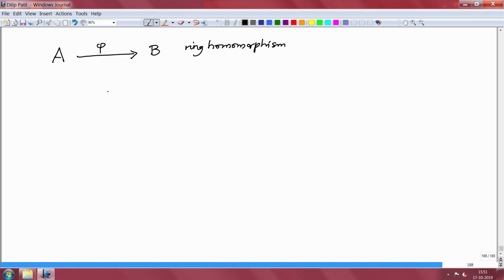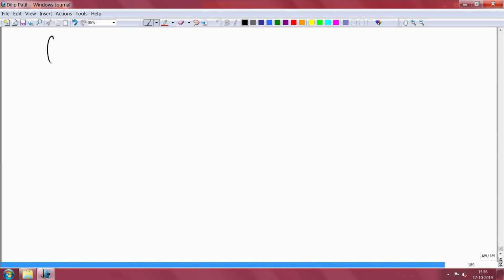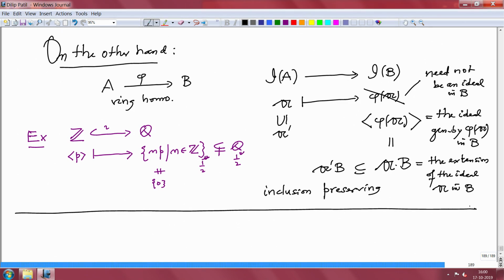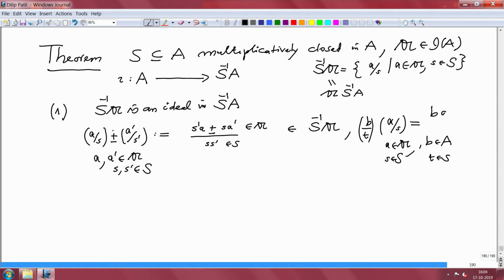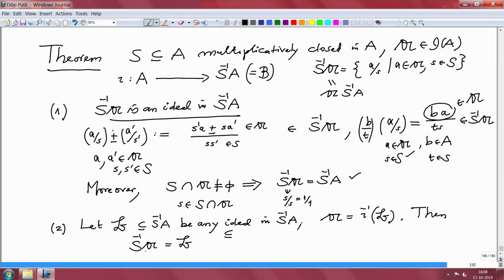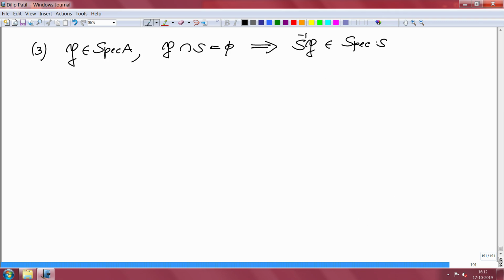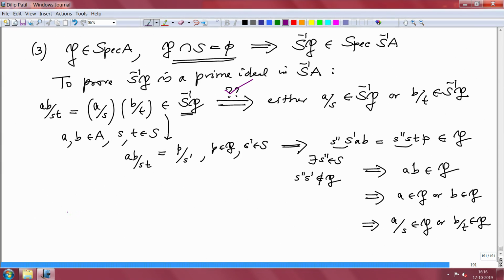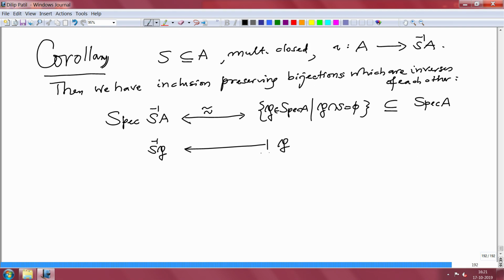noc20 ma20 lec30 Ideal structure in S 1A